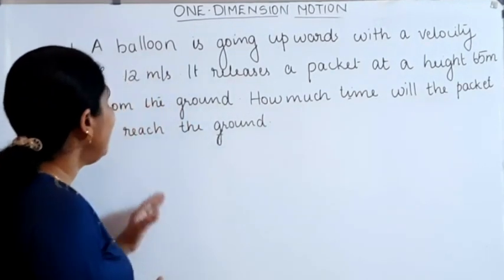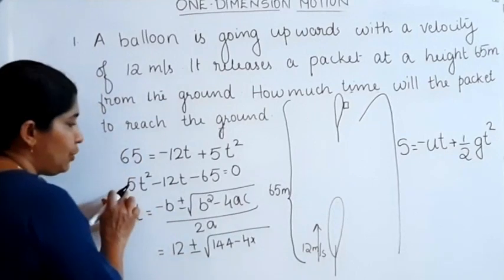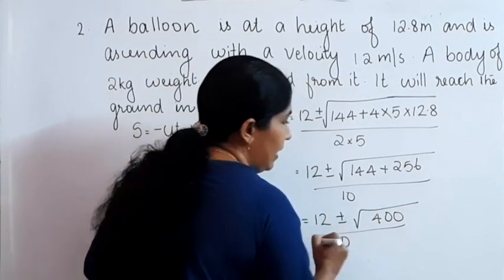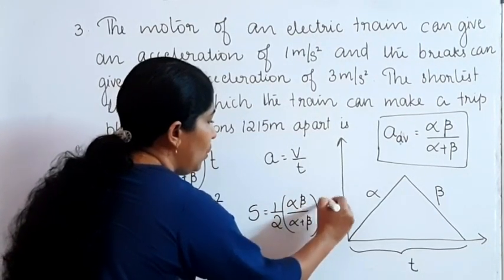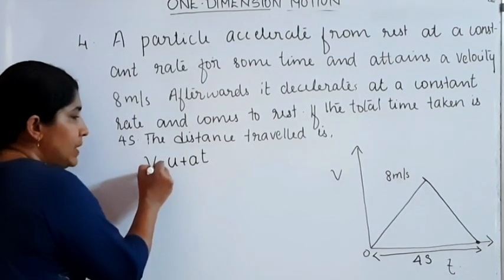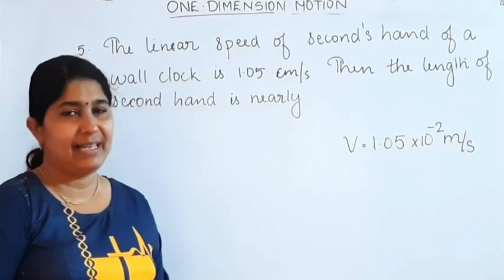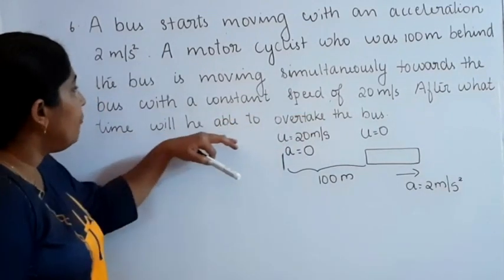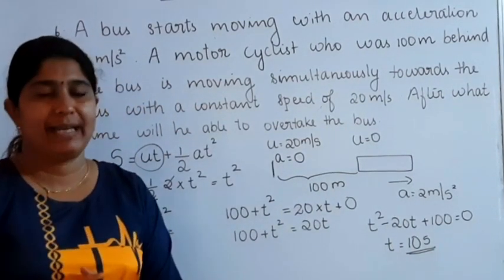NEET PHYSICS /Equations Of Motion/Kinematics/Motion in 1D